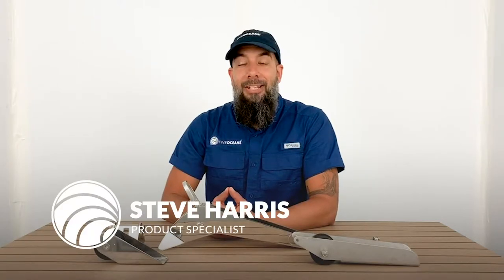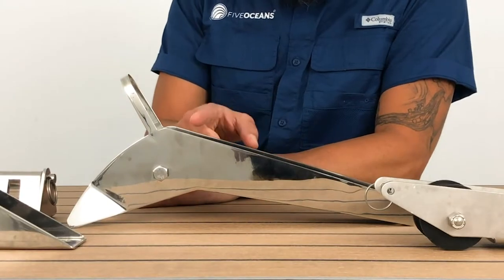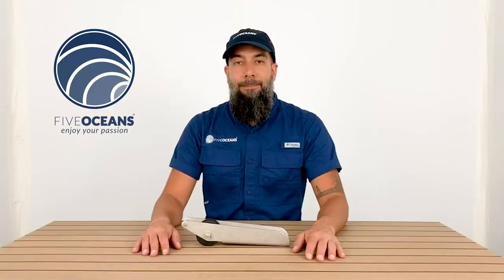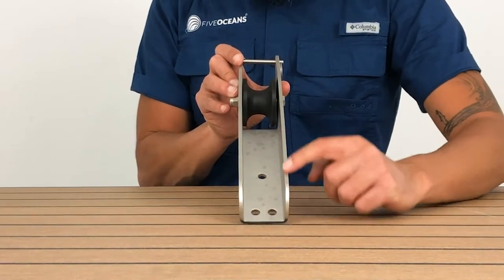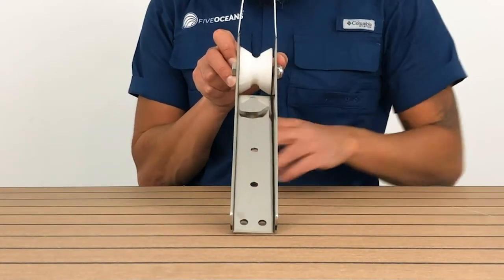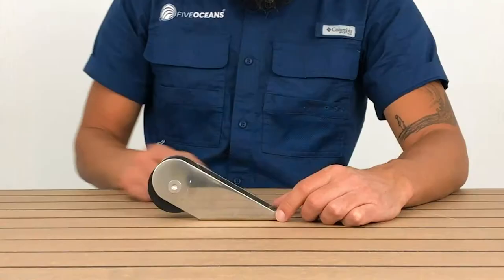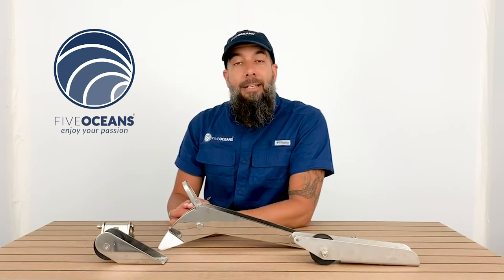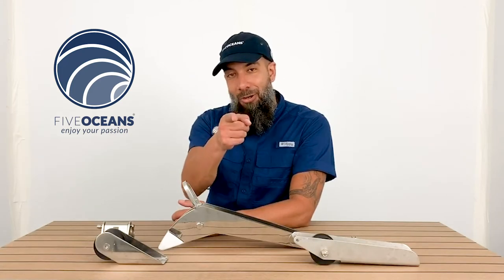Single Bow Anchor Roller by Five Oceans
Anchor Rollers Collection. These rollers make dropping and weighing anchor easier as well as help reduce chafe, prevent scratches, and dings to boat's finish. They provide a secure place to store your anchor when used in conjunction with an optional chain stopper or tensioner. The stainless steel finish gives these rollers a stylish look with built for toughness. The installation process is easy and quick due to it can be done with common tools.

Product Number: 72 (Danforth & Delta Anchors)
Material: Polished AISI304 Stainless Steel
Length: 11 in. (208 mm)
Chain Width: 3/8" (10mm) (maximum)
Handles Anchor lines up to 1" Diameter

Product Number: 4183
Material: Polished AISI316 Stainless Steel
Length: 14 7/8 in. (208 mm)

Product Number: 3698
Length: 6 1/4 in. (160 mm)

Five Oceans Brand
In 2000, we founded Five Oceans with a simple mission: design products to withstand extreme challenges. Whether by land or by sea every terrain poses its own harsh conditions, meaning every product had to be specifically engineered to meet your needs, crafted to deliver and of the highest quality. This is why unlike other brands that overdesign and overcharge; we created a product for the everyday adventure-seeking, passion-driven navigator. We thrive in Enjoying our Passion!